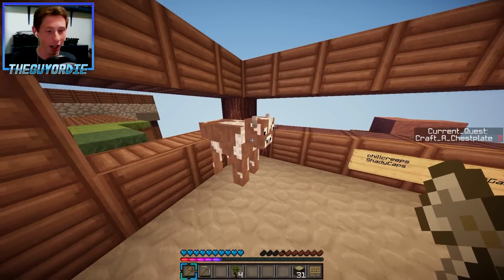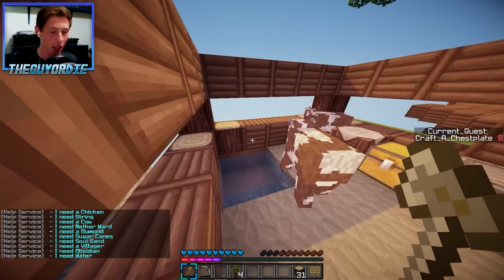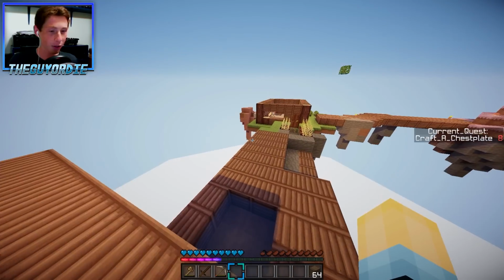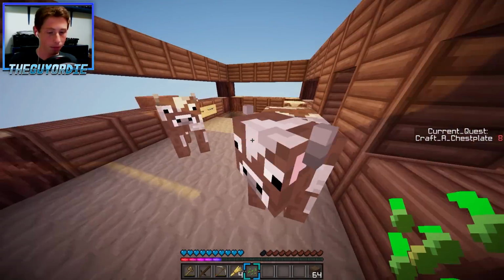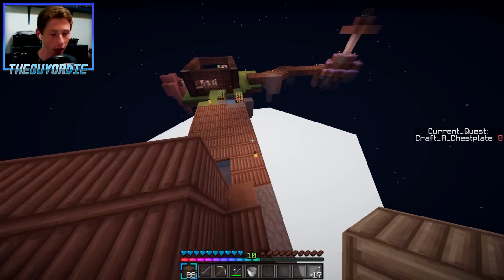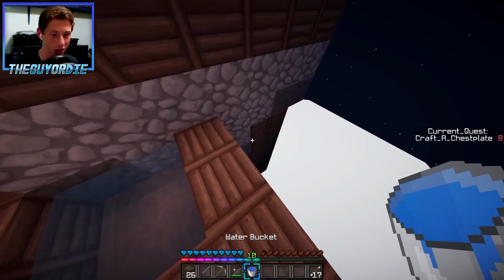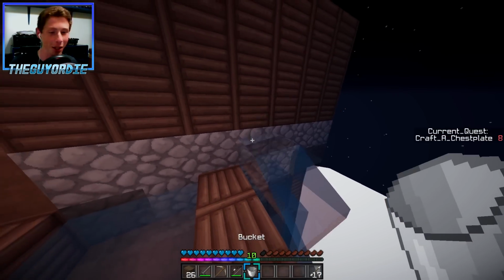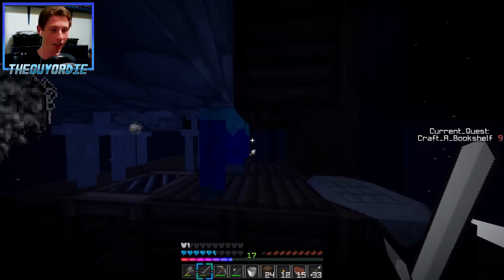SkyGrind SURVIVAL - Episode 04 - Minecraft 1.8 Survival/Adventure Skyblock Map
Welcome to SkyGrind Survival! SkyGrind Survival is a 1.8/1.8.1 Skyblock Survival/Adventure Custom Map for Minecraft that incorporates the power of 1.8 command blocks into the originality of Minecraft Skyblock Survival! Basically, the map gives you a current objective and when you complete the challenge, it unlocks a new Island! The more islands you unlock, a bigger empire you build, and the bigger an empire you build, the more amazing your adventure!

In this episode of SkyGrind Survival, we finish the mob grinder and unlock a "sweet" new Island!!

╠ GAME INFO ╣
.. Survival Games Server: us.mcgamer.net ..
. UHC Server: us.uhc.zone .

╠ MUSIC ╣
.Intro: Capital Cities (Forever Kid Remix).
.Outro: "Forest" by Alexander Munk.

Special Thanks to YOU for Watching And
.Reading the Description! :3.